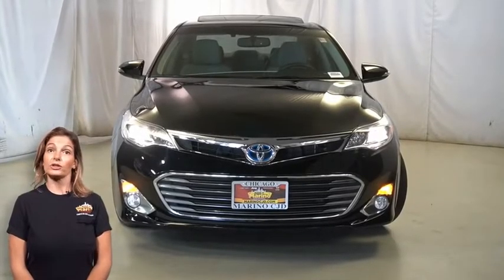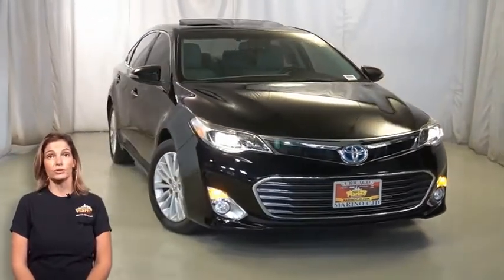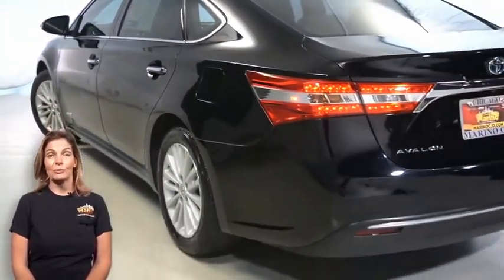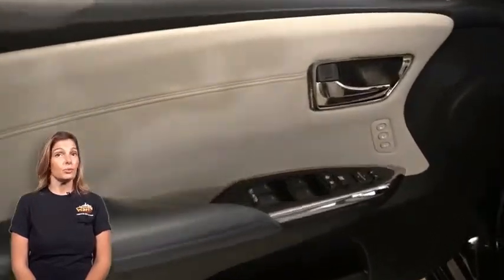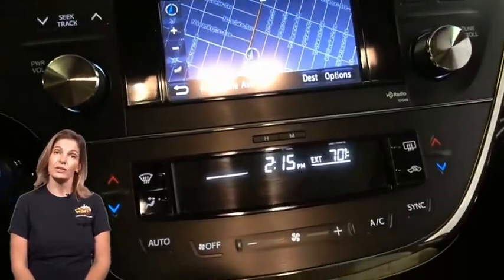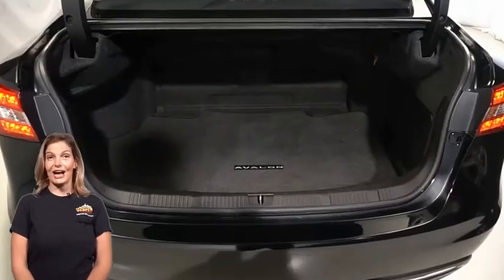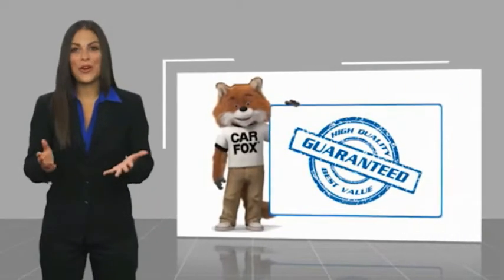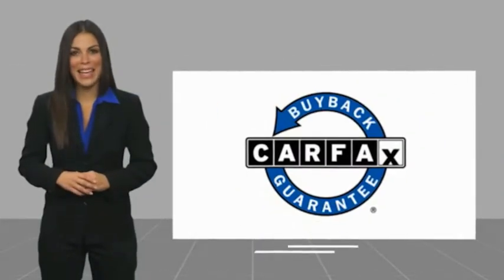2013 Toyota Avalon Hybrid D5391A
2013 Toyota Avalon Hybrid XLE Touring

5133 W Irving Park Rd

2013 TOYOTA AVALON HYBRID XLE TOURING!! 2.5 LITER 4 CYLINDER ENGINE!! ACCIDENT FREE CARFAX REPORT!! NAVIGATION!! BACK UP CAMERA!! HEATED SEATS!! HEATED MIRRORS!! BLIND SPOT MONITORING!! POWER SUNROOF!! STEERING WHEEL MOUNTED AUDIO CONTROLS!! 17 INCH ALUMINUM WHEELS!! ELECTRONIC STABILITY CONTROL!! 9 PREMIUM SPEAKERS!! SIRIUSXM RADIO!! DUAL-ZONE TEMPERATURE CONTROL!! POWER LOCKS!! POWER WINDOWS!!